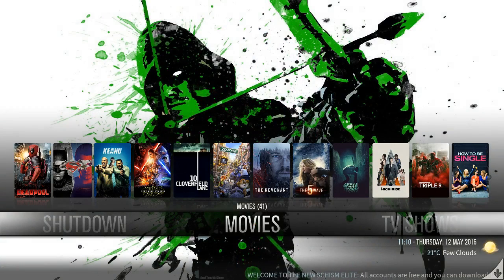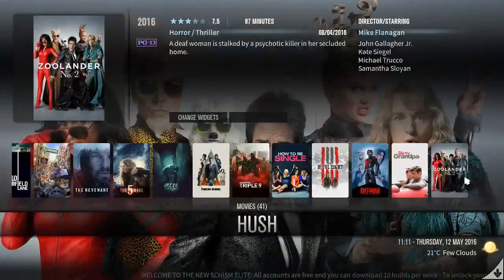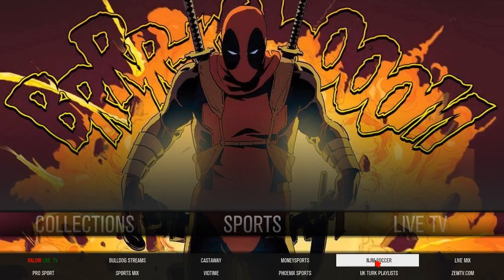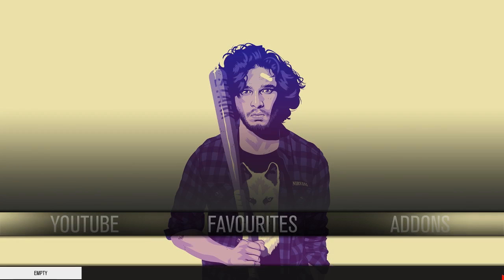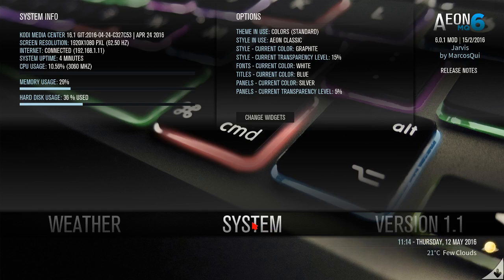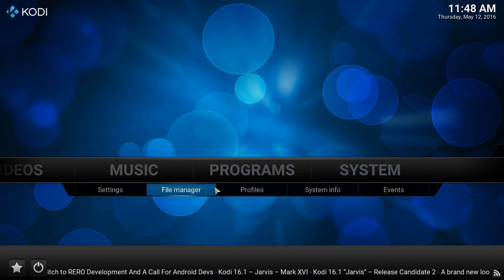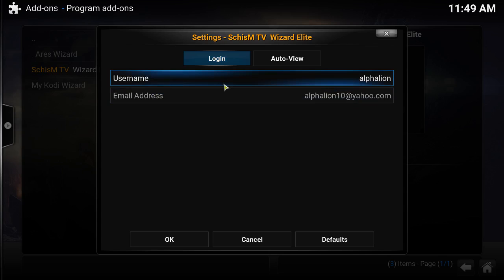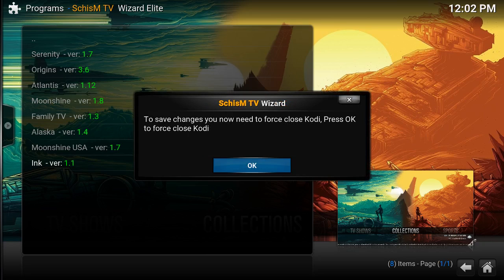Kodi 16.1 Build Reviews & How To Install SCHISM TV-INK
I want to help new users on how to install and present to them kodi builds from the developing community, i like to help out on my spare time i appreciate your viewing of this video, please like & subscribe to my channel if this video helped you out.

The new installation process is very easy:

    1.Open Kodi
    2.Go to System and select File Manager
    3.Select Add source
    5.Click on OK
    6.Select System
    7.Select Add-ons

    8.Select Install from zip file
    9.Select wizard_install.zip
  10.Go to KODI home menu
  11.Select Programs
  12.Select Schism TV Wizard All in One
(Randomly generated every 3-6 hours)
  14.Select the build you want to install!